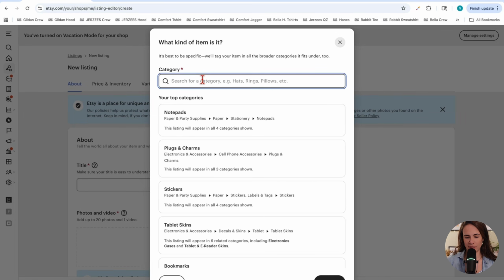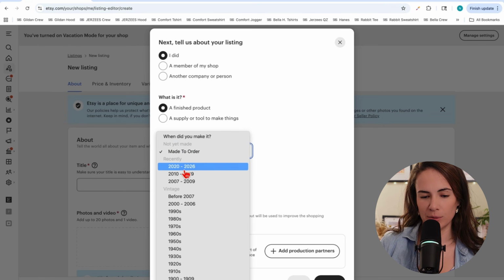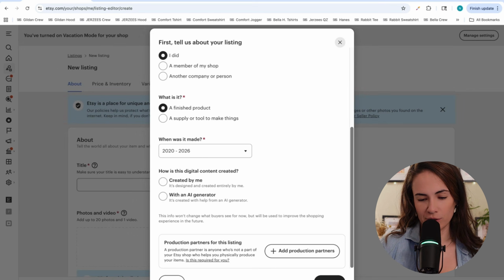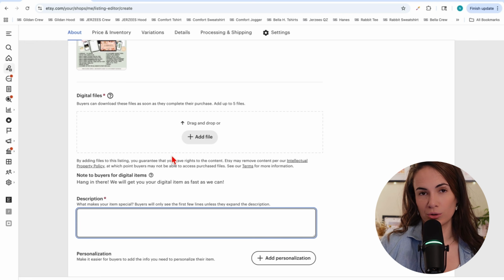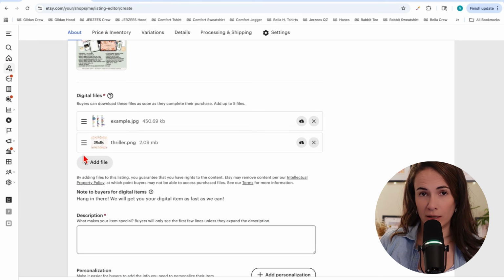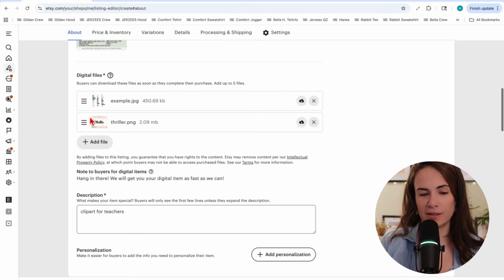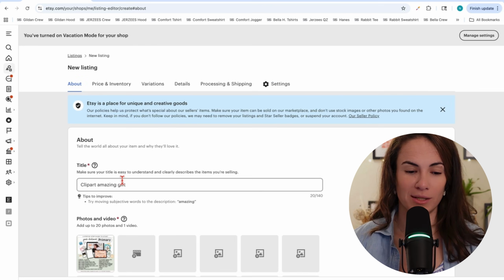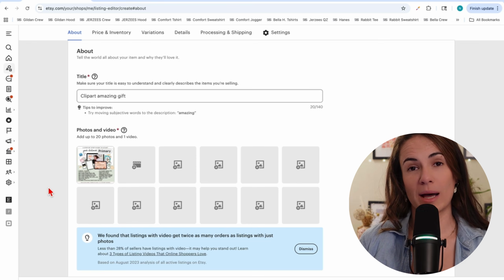How to Create Digital Product Listings on Etsy - Step by Step Guide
Join our private community, ask me questions, learn from other small business owners

Creating digital products on Etsy is so easy and it is a great way to make income online. In this video I will show you how you add digital listings to you Etsy store and give you important tips to avoid refund requests and increase sales.